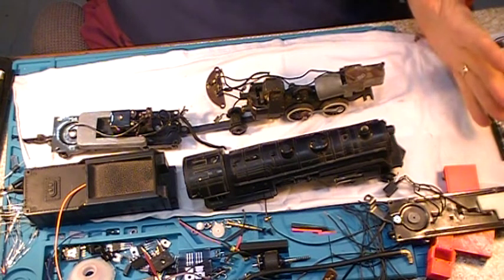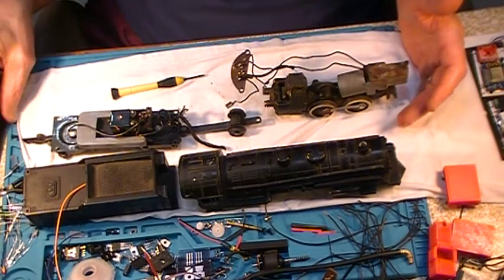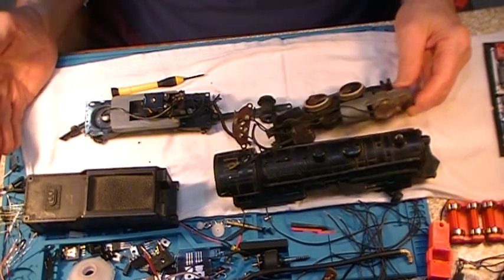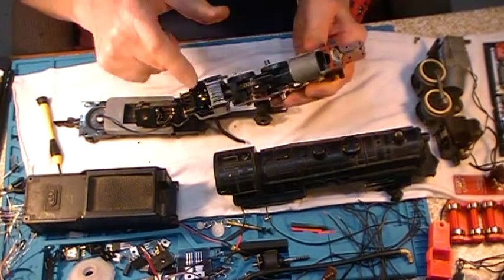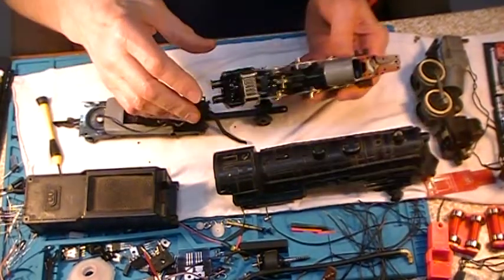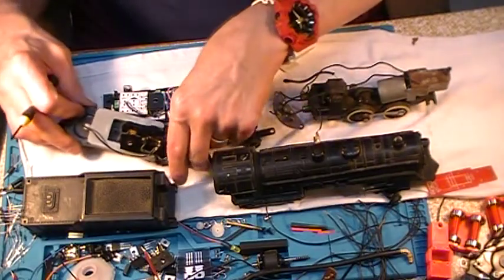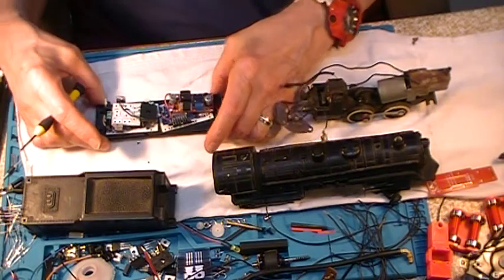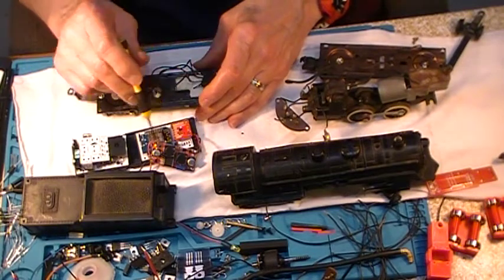Part 1 Atlantic 302 1953 Rebuild to Next Gen S Gauge by Frankentrain Laboratories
A friend has agreed to accept this 302 which will be the first Atlantic Build using all the Next Gen S Parts we have been developing for several years. In this video I present an overview of the engine and components available. Then i begin to dissemble a completely unknown condition Vintage Flyer Chassis which is a Smoke in Boiler style. I found some damage but in general the engine was gently used , likely after the crash it took. In the end it is one of the best Atlantic I have ever had. What luck!